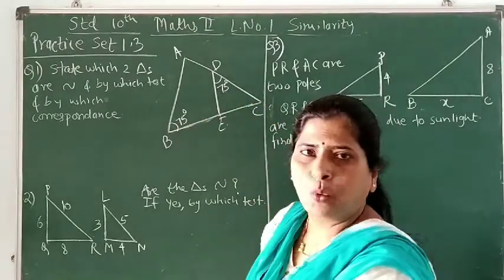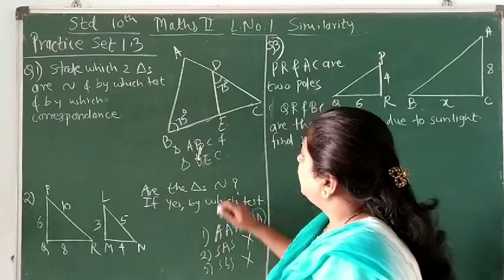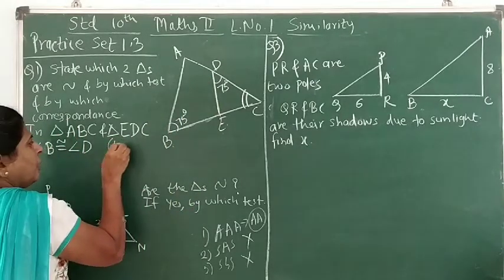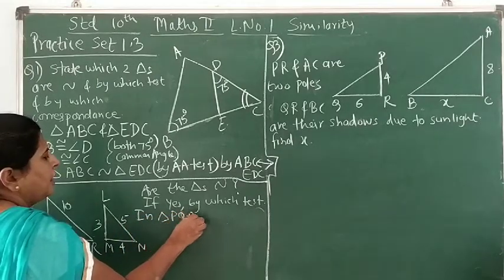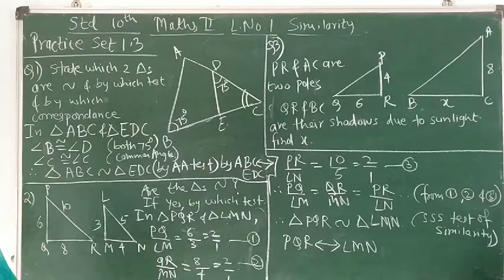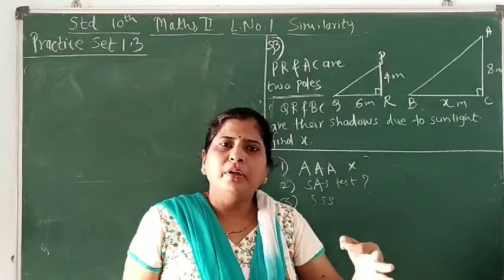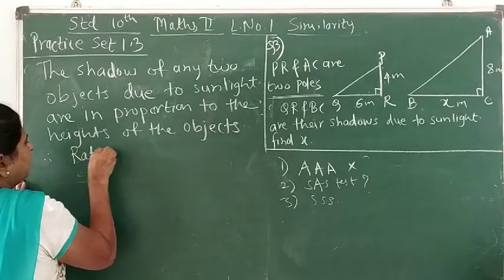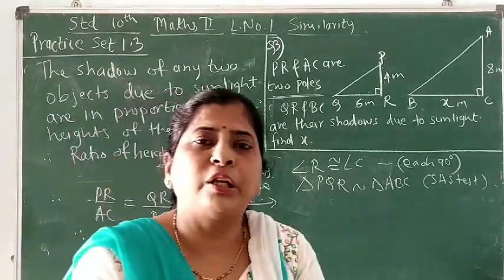Similarity #10 | Std 10 | Sums on Similar Triangles Practice set 1.3 Q. 1, 2, 3 | by Saujanya Bakare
This video  explains how to solve sums from Practice Set 1.3 using Similarity and tests of similarity of triangles. It explains how to solve sums in an easy way. It gives some smart tips too.